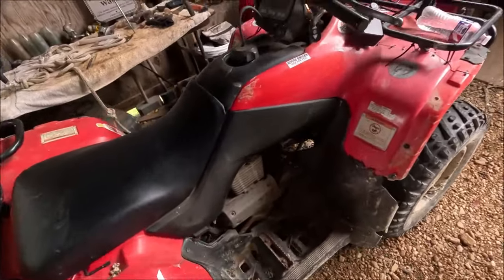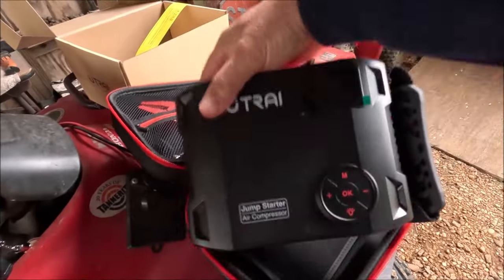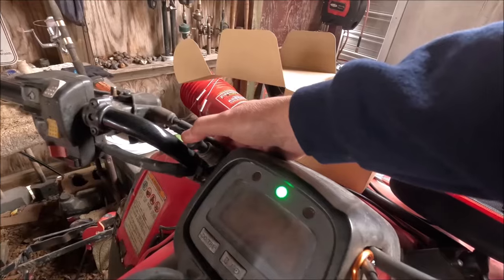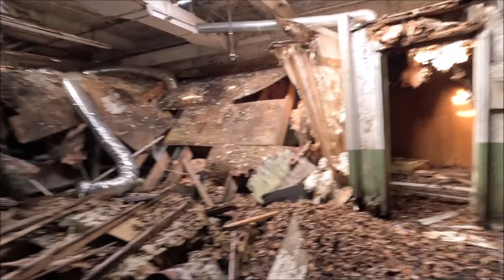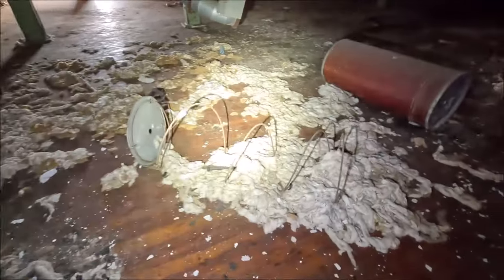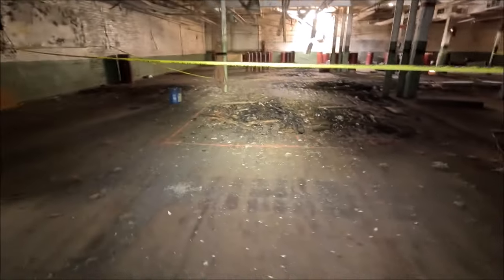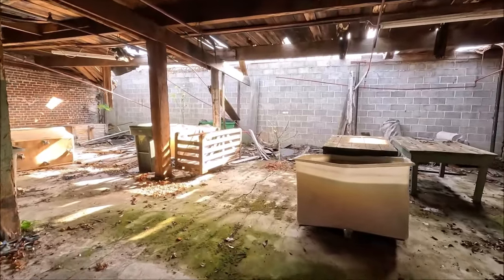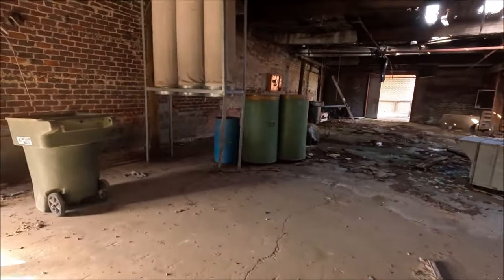Going Deep Inside Abandoned Cotton Mill in Alabama's Black Belt & UTRAI Jump Starter Review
Well I tried to crank her up. Nothing. Then I tried this UTRAI jumper. Perfect.
Then I wanted you to see inside this amazing abandoned cotton mill!!

If you like the jumper (which I use now every time I have to crank up the little red beast), here it is

Come along with us more often!